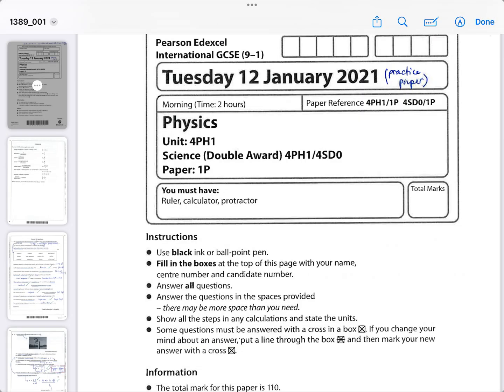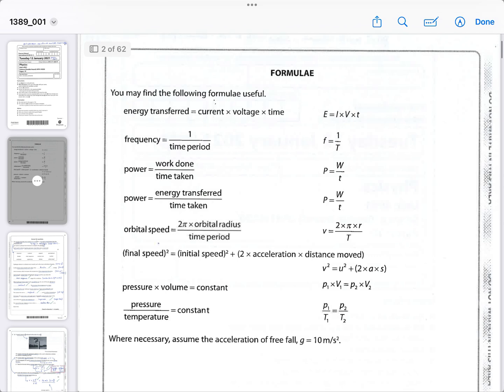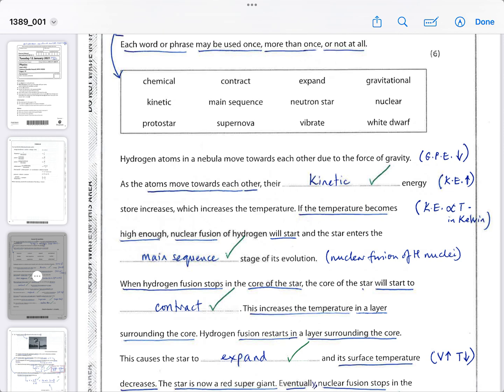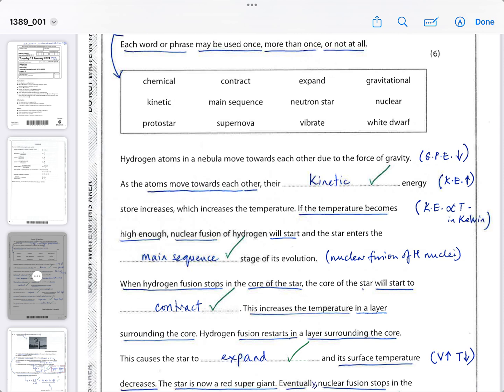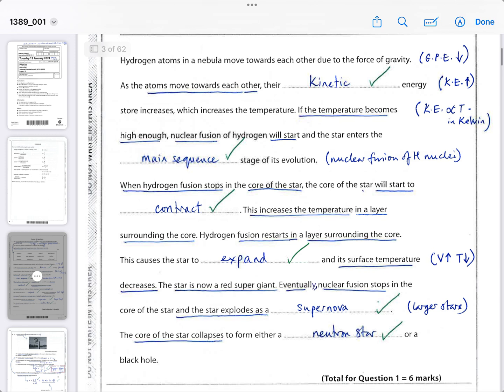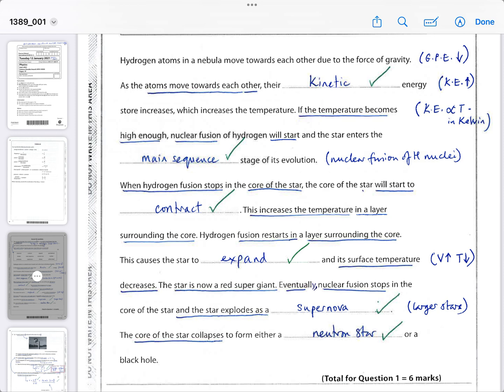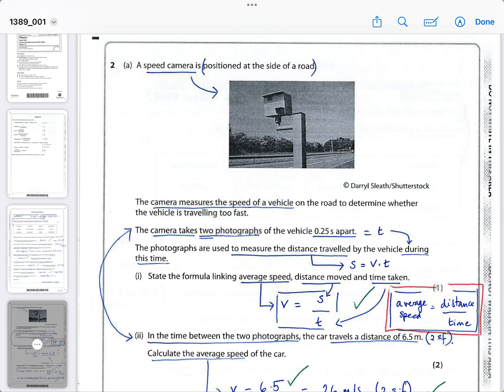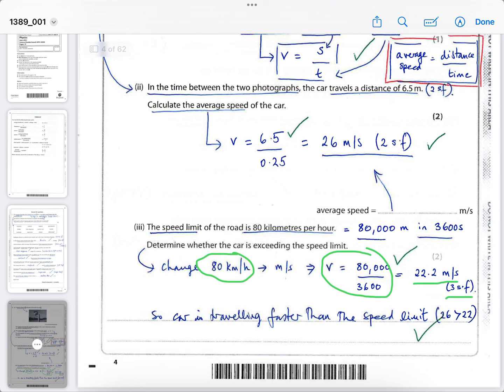Physics IGCSE Edexcel January 2021 paper 1P (part 1)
Model answers to this IGCSE paper to help you improve your exam technique, in preparation for your mock exams in January. Part 1 covers questions 1 and 2 on astrophysics and forces and motion.